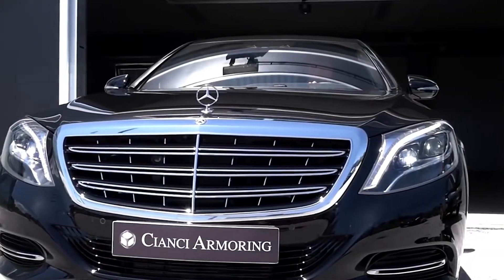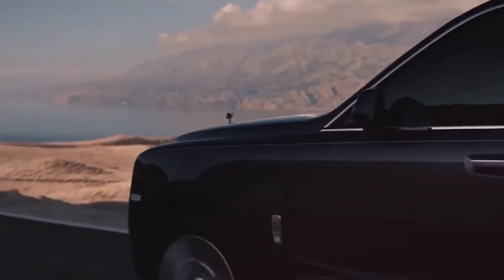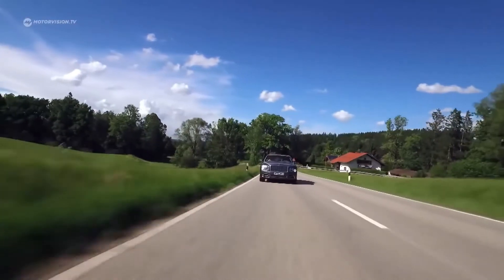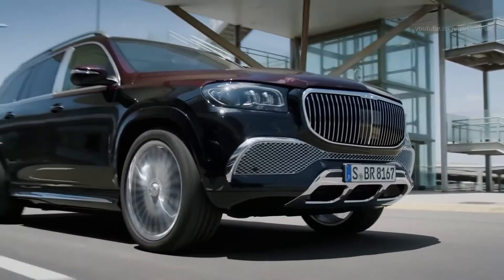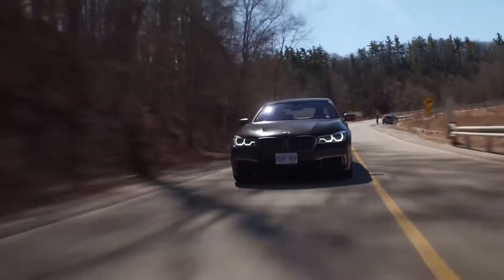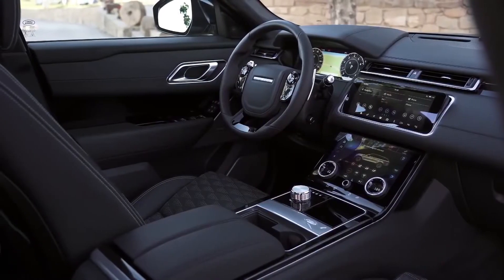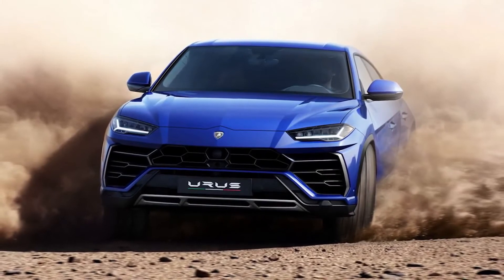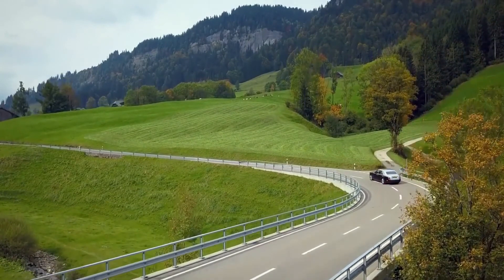10 Most Luxurious Cars In The World | Honest video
The video is presenting Car Reviews valuable information but also try to cover the following subject:
-Latest car reviews
-carmodel and features

Youtube is the very best website to go when searching for videos about Car Reviews.
Car Reviews is clearly something that interests you and other people so I made this video about this topic.
Our Yt channel has various other similar video clips concerning Latest car reviews, carmodel and features and Car review 2021
Please check them out :
Now that you have actually watched our YT vid about Car Reviews has it assisted?